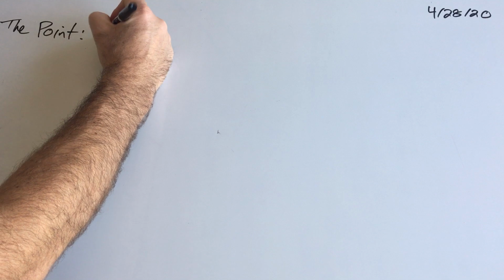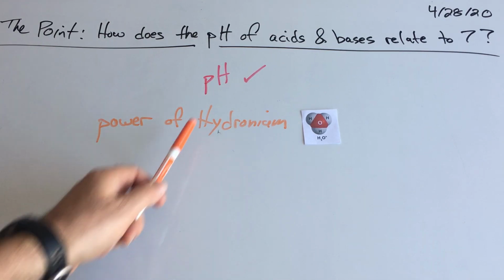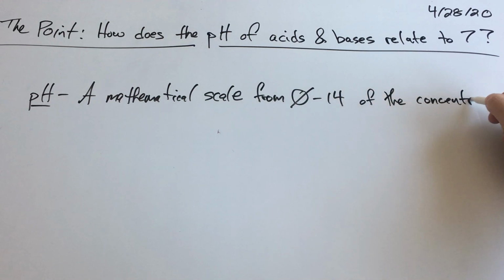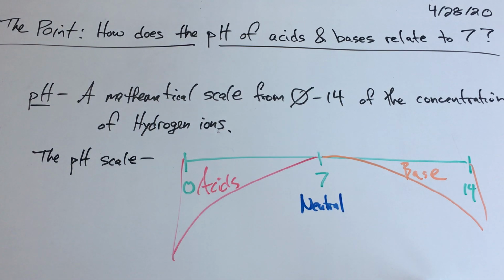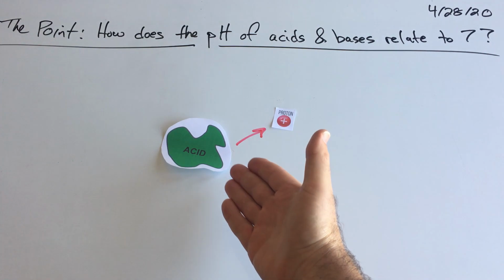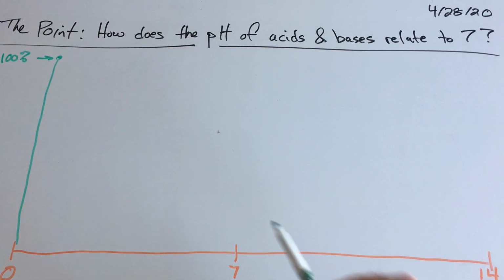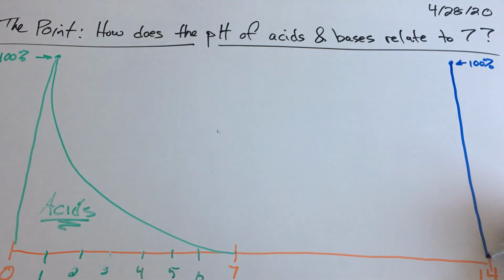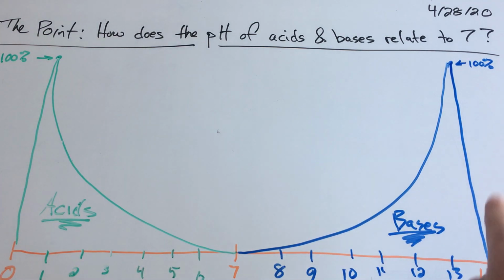Intro to pH (Part 1)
This video explains how pH relates to the number 7.